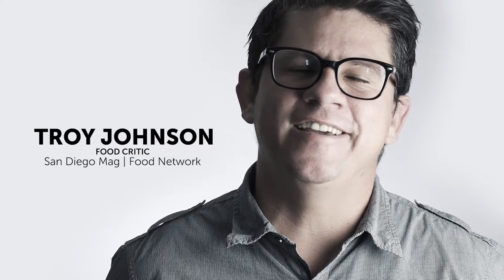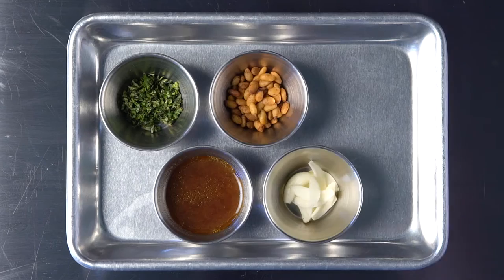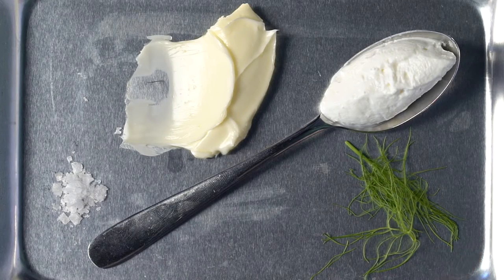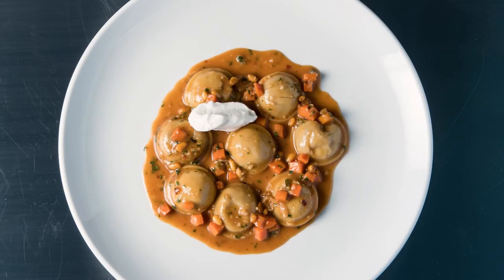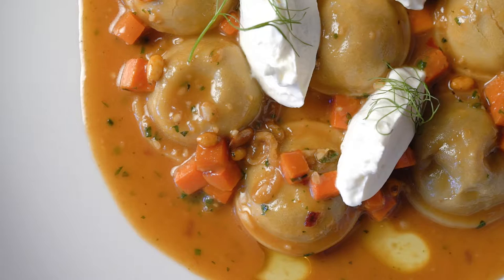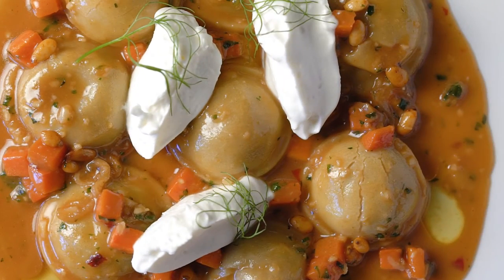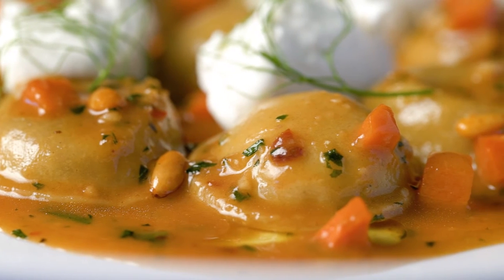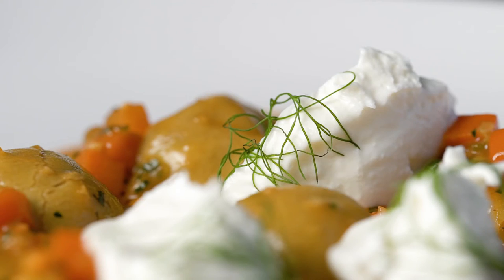Oxtail Ravioli | TRUST RESTAURANT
Oxtai is the best, most flavorful cut of beef in the world. It just takes a lot of time and work to get the flavor. Trust starts by wood-charring the oxtail, then braises it five hours to make the ragu in the ravioli. The jus is reduced for a thick sauce, then finished with carrots, pine nuts, fresh horseradish, and house-made ricotta that’s blended with cream and salt. Oxtail always wins.